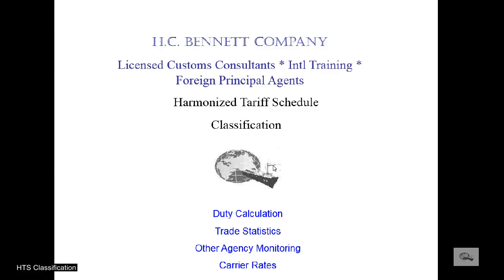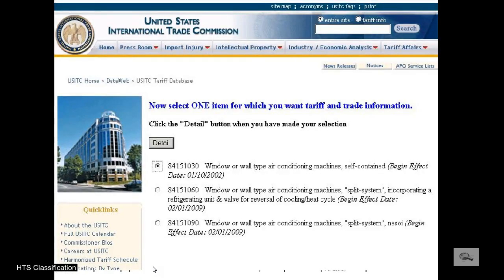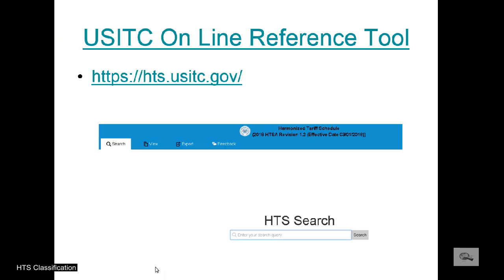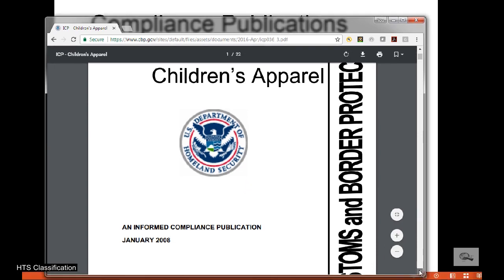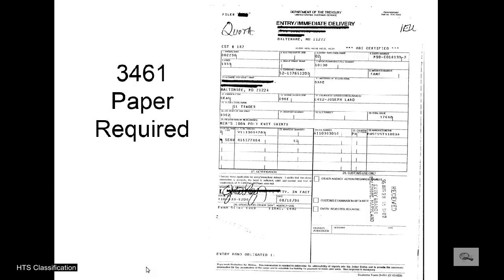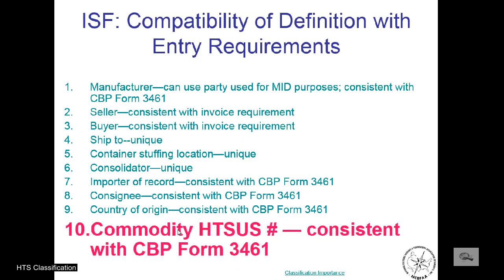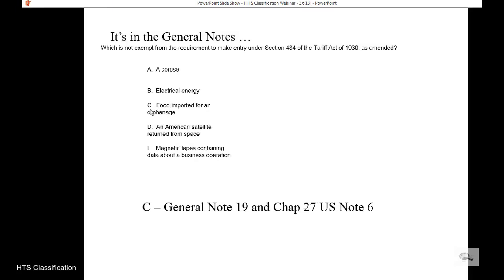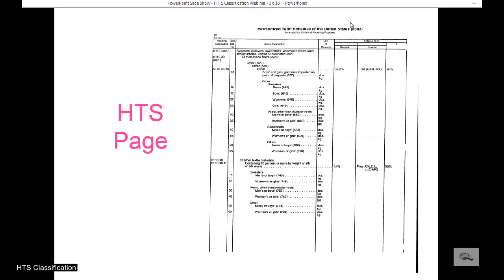HTS Classification Part I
Classification Tools, Reasons for Classification, Classification Organization